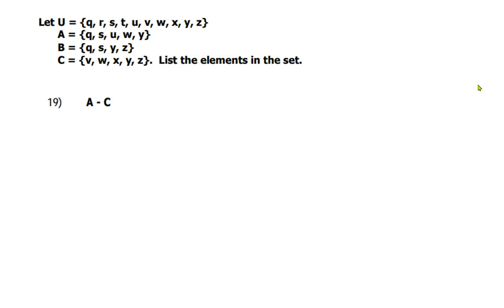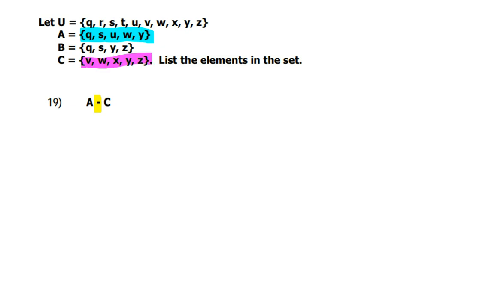M110 - Review for Exam I - #19 & # 20